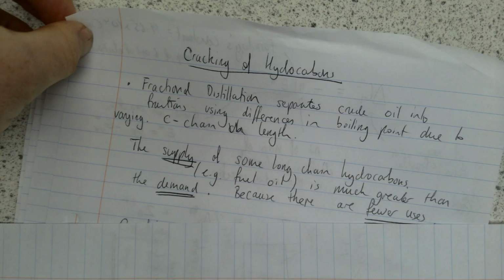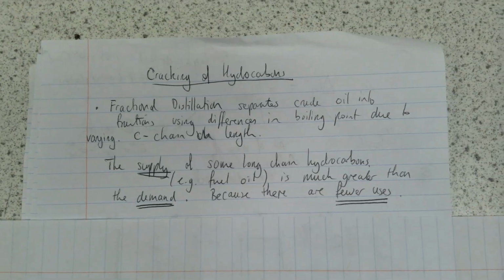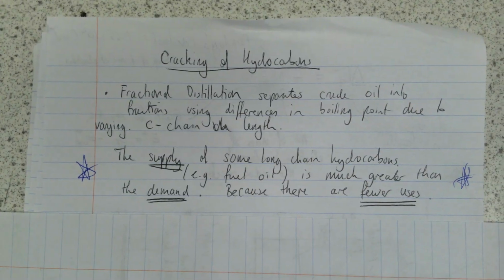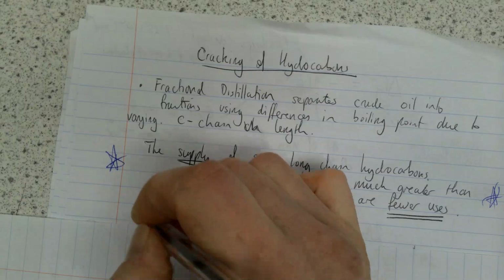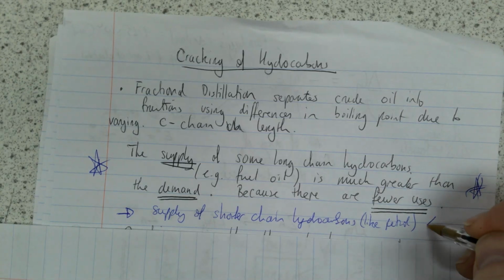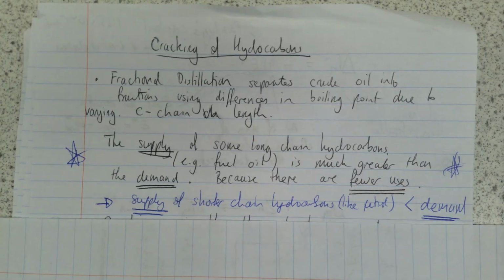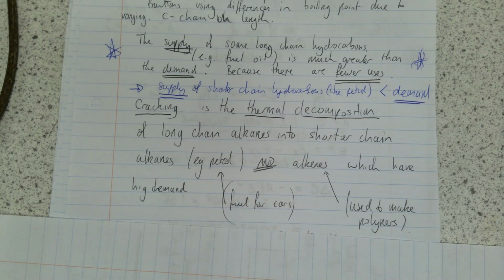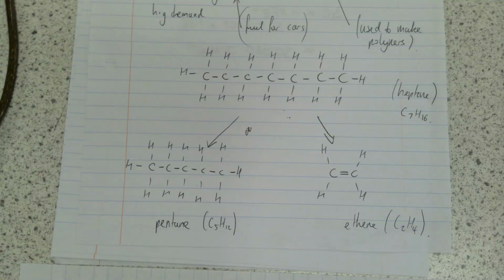Cracking - GCSE AQA Fuels Topic